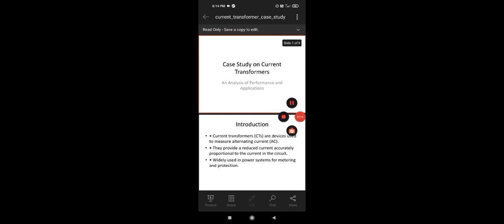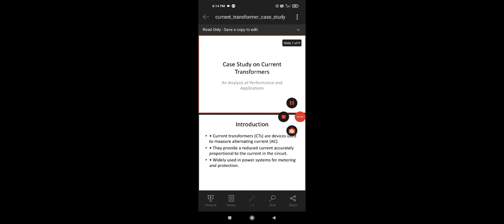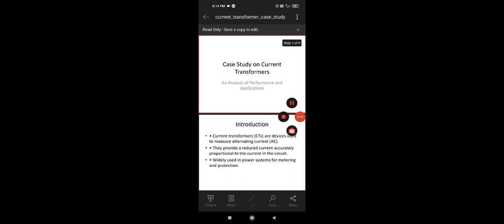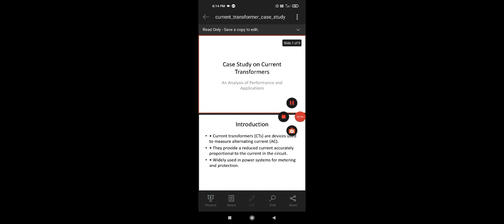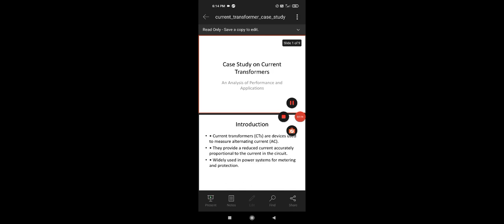16 February 2025